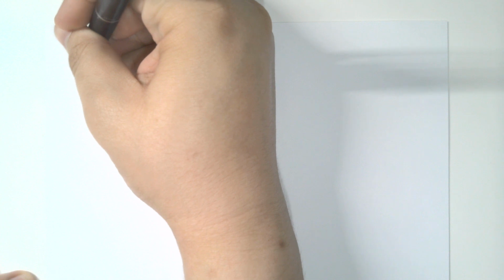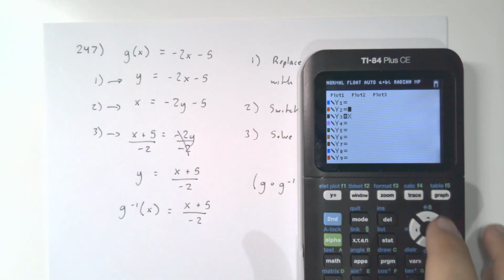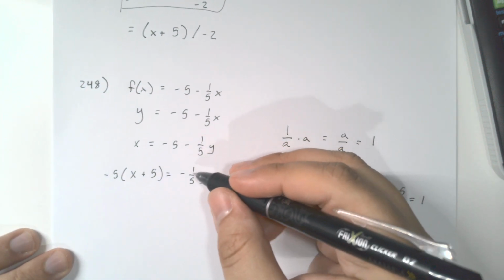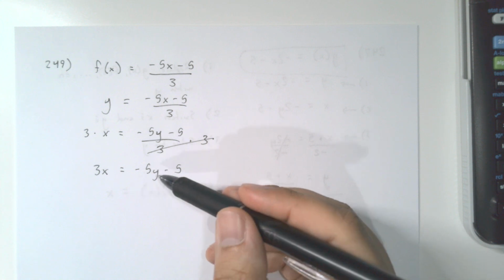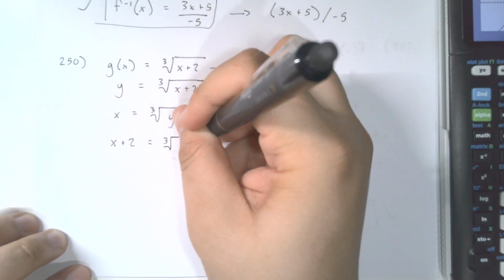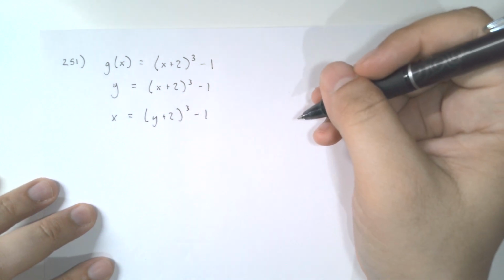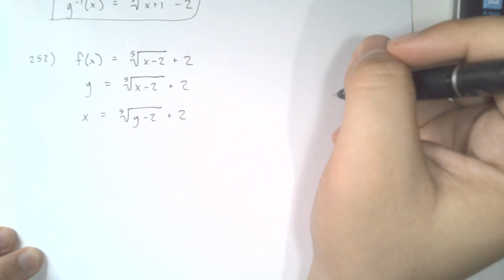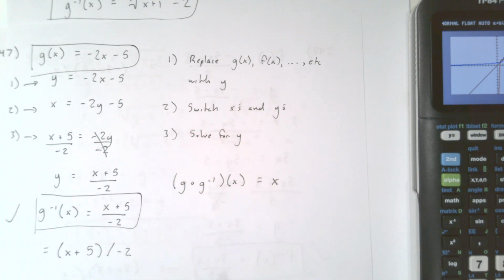Section 18 - Algebra 2 Spring 2023 Final Exam Review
Finding and verifying inverse functions.